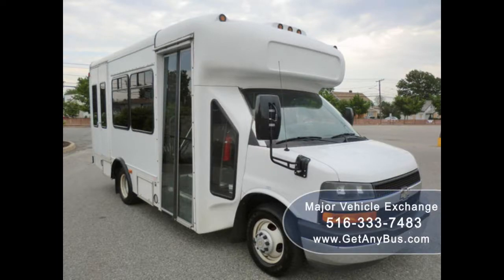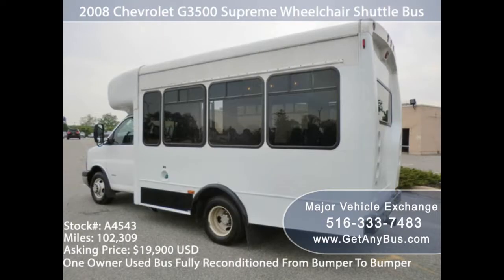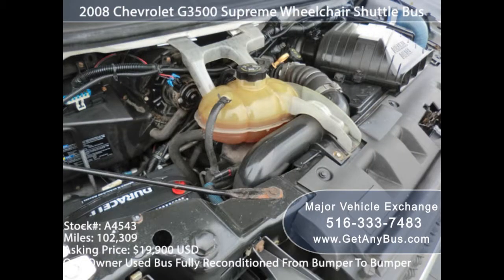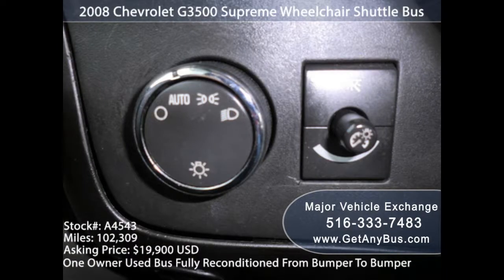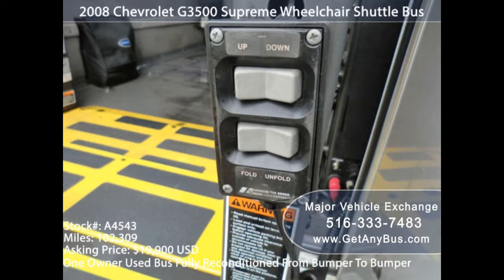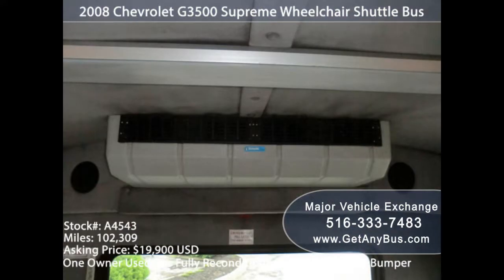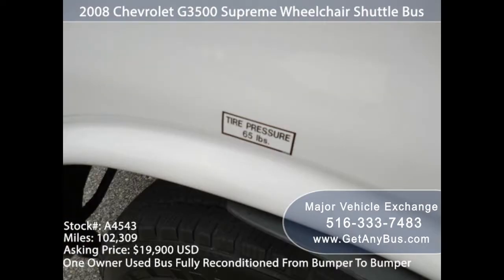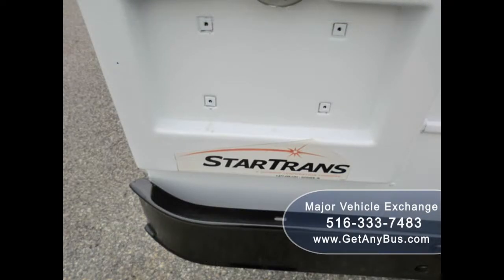Used Buses For Sale | WHAT TO CHECK WHEN BUYING A USED BUS FOR worker TRANSPORT???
When it comes to buying a used bus, one may already have prior knowledge about making the right decision. Individuals seasoned in both buying and selling in used bus market say the experience gives a striking resemblance to a used car purchase.

What do you know about purchasing a used bus ?
The main thing to look for is a healthy engine. The chassis is the main thing to look at. It is where you have the bigger cost factor and it influences the life of your bus.

Trace the history of the transport bus.
Tracing a used vehicle’s history in order to determine its potential future life is not the easiest of works. It is very common for a secondhand bus to have had an engine replaced leading to changes in its effective age as showed by the mileage report.

Documentation of the replacements is necessary.
One needs to know if the replacement component was new or used and how long ago it was fixed to gauge the future life of the vehicle. Mostly the bus seller can provide you with the necessary documentation and other details, failure to which the inherent risk associated with such a purchase increase.

Inspection by the mechanic can reveal potential technicalities with the engine.
After the final say from the mechanic and enough details from the seller dealer, the next step is to begin critiquing the body parts. Though the condition of the chassis is the sole indicator of a used bus's life expectancy, there is need to give much attention to the body. As with any other used vehicle , one would like the bus to look new. However the important thing is to check if the body will hold up when it comes to the safety of a passenger. Examining the body will help determine the general safety of the bus and also serves as an indicator of the vehicle’s durability. At this juncture the scale should be pointing towards the final decision. However there is one other thing to look into before one negotiates for the price and that is equipment improvements. When purchasing a used bus, it’s often the lack of new safety component which leaves one longing for the new one. Mostly new regulations and improvements in the design of transport buses and their components have made old techniques out fashioned. More often, such updates are considered standard. Die to this you will probably need to invest at small amount of time and money to update equipment for example the tires.

Warranties and Financing.
Buyers should also check condition and guidelines before buying a used vehicle. This provides accurate picture of the things which may need updating and the potential extra costs. Many transporters are purchasing 15-year extended warranties for their new buses. These warranties can be transferred to the new owner and add significant value to the bus.

Funds should also be considered.
One would expect financing options to be given when purchasing a used vehicle and the same holds for a used bus. Different options should be availed through the bus Dealer. Furthermore when negotiating for the price ,one should be aware of the body and chassis which play key role in determining the reliability and the price of a preowned bus.

There are few things one should consider to prolong the life, performance and safety of the used bus.

1. Protection of the used bus investment.

The first step is to change all the fluids like oil which should be changed twice. Oil on the dipstick should be good state before and after the bus run. Analyze the oil at every change until you know better. These analyses will provide a good indication of what may be going on in the used vehicle.

2. Perform comprehensive inspection. Do it with the intention of learning you can about the unit.

3. Make the used buses component of a regular maintenance program by following all original guidelines. It is the most effective tool in guaranteeing the future performance and safety of all your secondhand vehicles.

4. Know the risks of buying a used transport bus

Buying a used bus comes with a number of risks. There is possibility of things going wrong which may be are no longer under warranty or parts can be hard to find as some manufacturers have gone exit the business. Despite this, thorough investigation of a vehicle’s past can help one get the most from the investment.

Used Buses For Sale, BUYING, USED BUS, worker TRANSPORT, KGN7